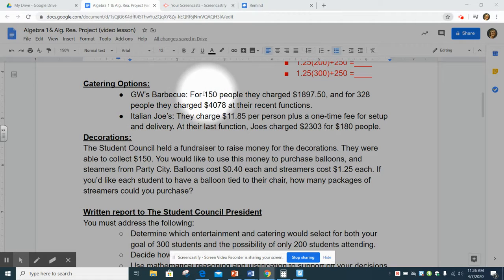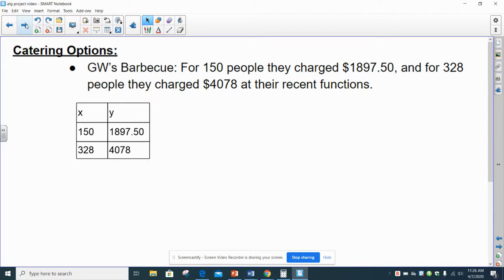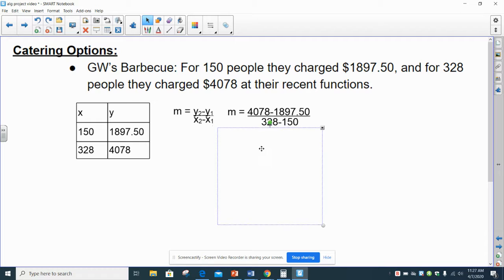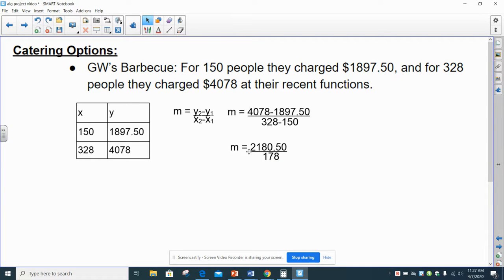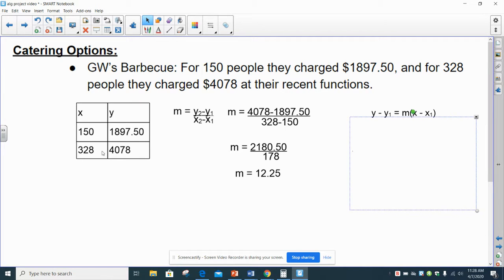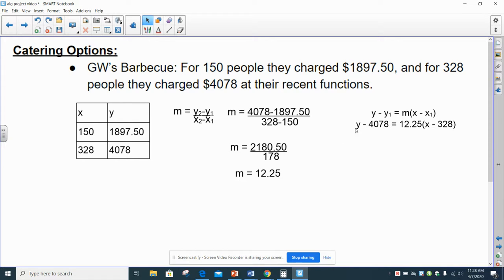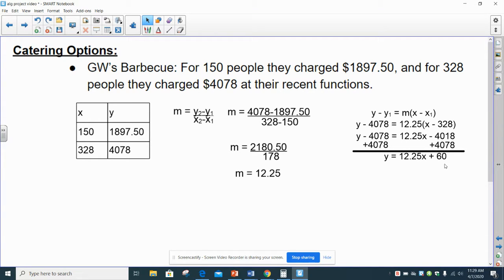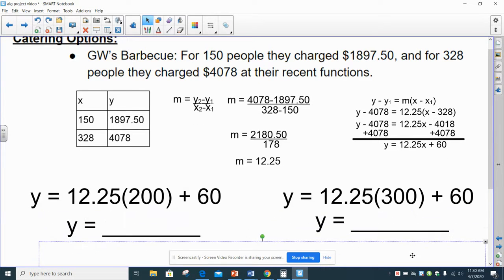Algebraic Reasoning Project: Catering Options- GW's BBQ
GW's BBQ